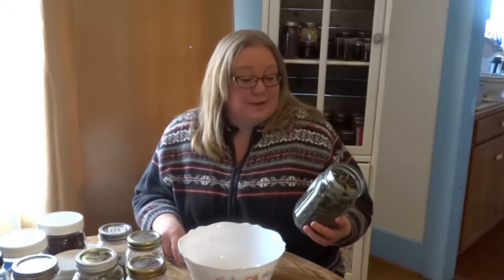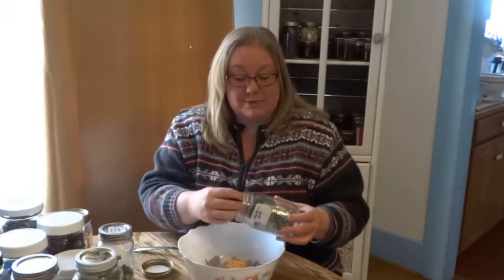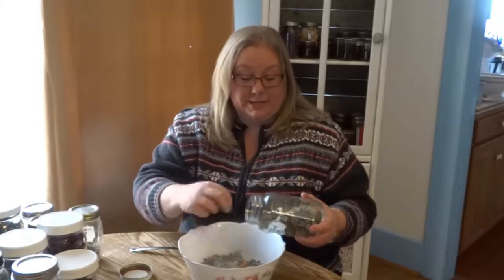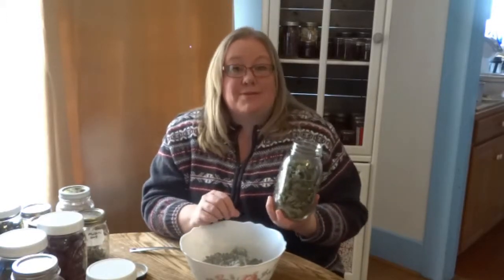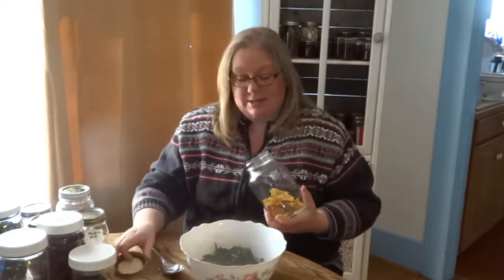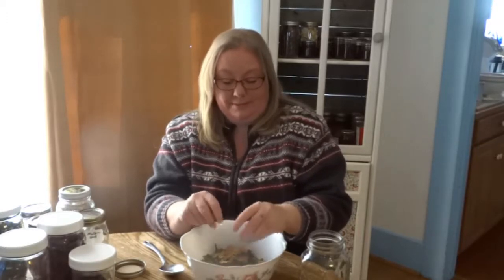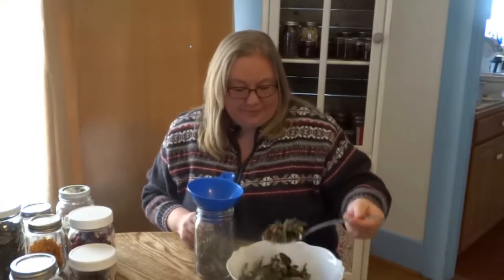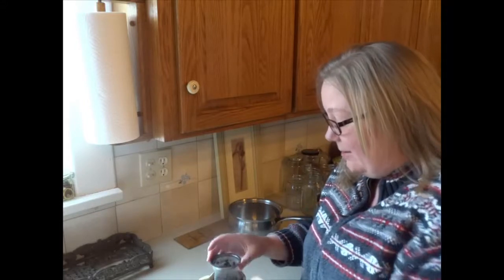Let's make some herbal tea!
I am out of tea, and just at the right time. Winter is done (right?!) and it's time to make a tea blend fit for spring...I'm thinking of raspberries and lemon balm. what do you like to put in your tea?